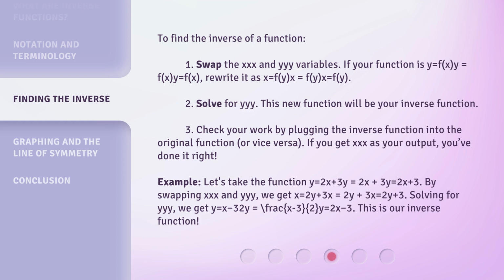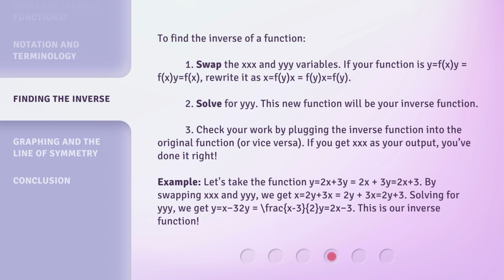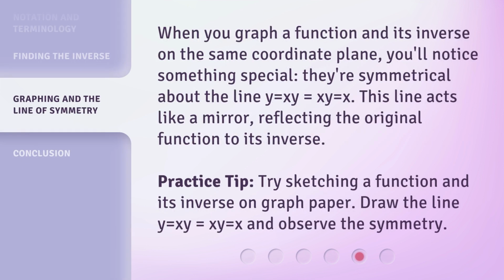Demystifying Inverse Functions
Demystifying Inverse Functions: Unlocking the Secrets of Algebra • Join us as we delve into the fascinating world of inverse functions in algebra. Discover how these functions 'undo' the work of other functions and learn the notation and terminology associated with them. By the end of this video, you'll have a solid understanding of inverse functions and how to work with them.

00:00 • Introduction - Demystifying Inverse Functions
00:24 • What are Inverse Functions?
00:57 • Notation and Terminology
01:45 • Finding the Inverse
03:09 • Graphing and the Line of Symmetry